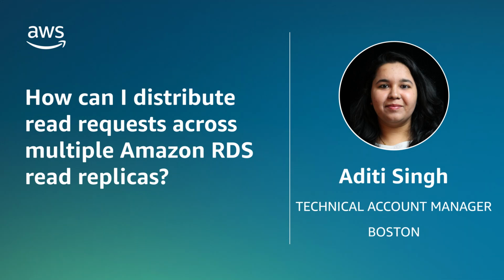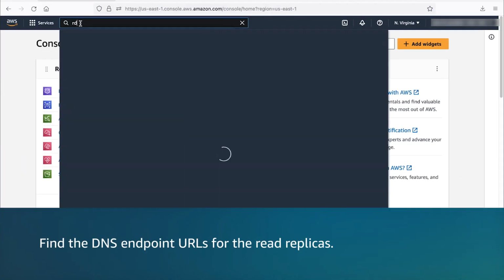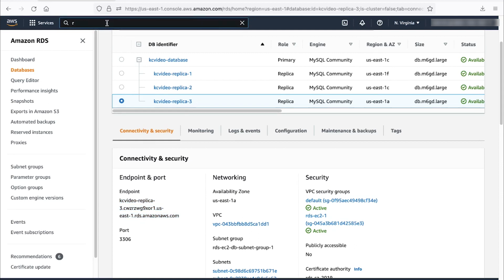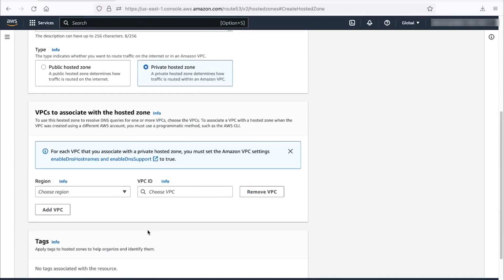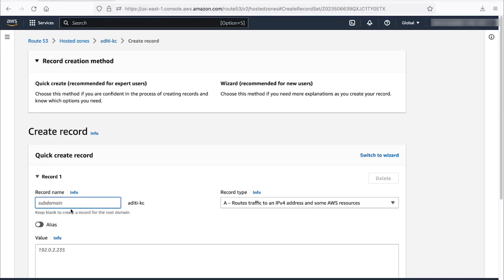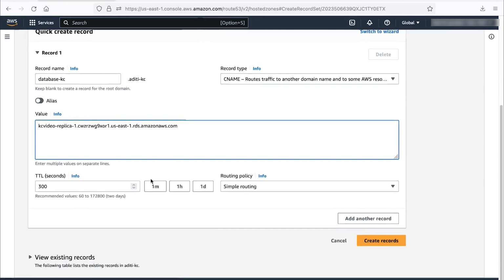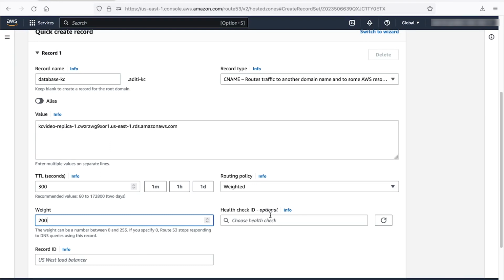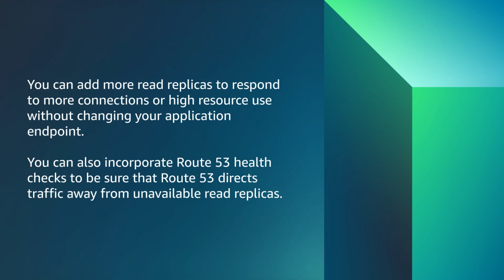How can I distribute read requests across multiple Amazon RDS read replicas?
Skip directly to the demo: 0:45

For more details on this topic, see the Knowledge Center article associated with this video

Aditi shows you how to distribute read requests across multiple Amazon RDS read replicas.

0:00 Introduction
0:45 Chapter 1
2:08 Chapter 2
4:09 Closing